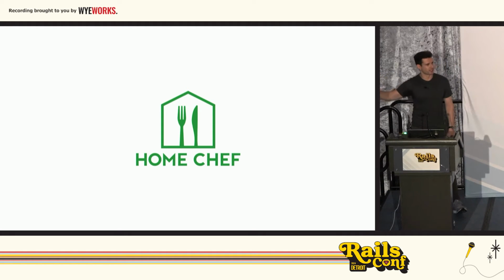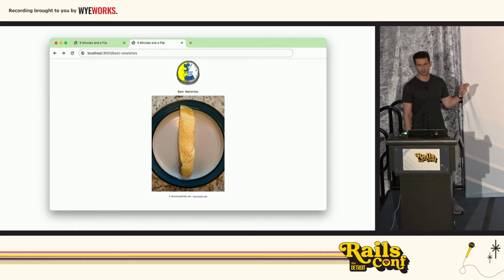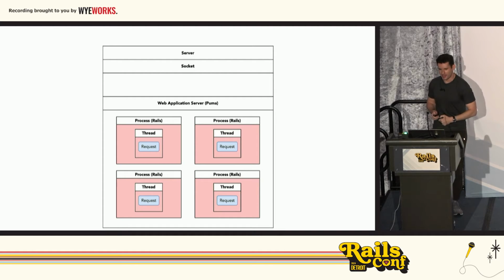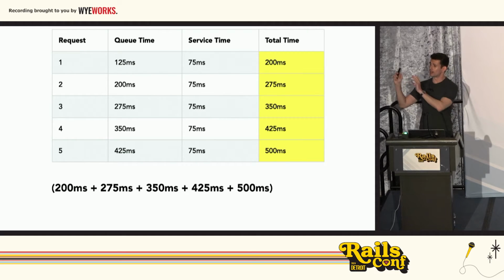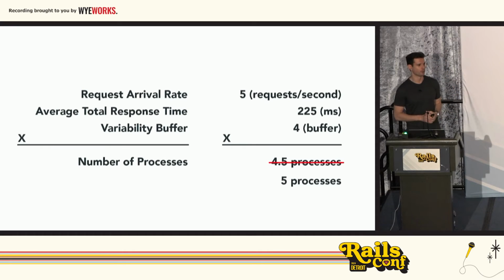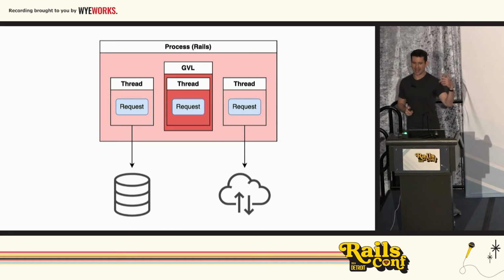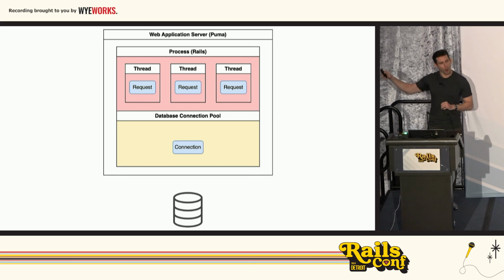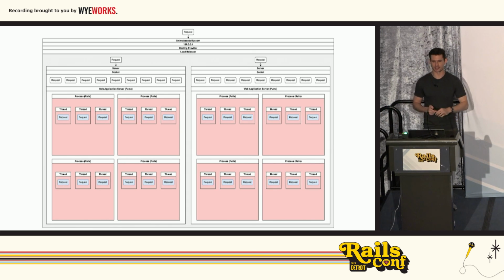RailsConf 2024 - From Request To Response And Everything In Between by Kevin Lesht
How does a web request make it through a Rails app? And, what happens when a lot of them are coming in, all at once? If you've ever been curious about how requests are handled, or about how to analyze and configure your infrastructure for optimally managing throughput, then this talk is for you!

In this session, you'll learn about the makeup of an individual web request, how Rails environments can best be setup to handle many requests at once, and how to keep your visitors happy along the way. We'll start by following a single request to its response, and scale all the way up through navigating high traffic scenarios.